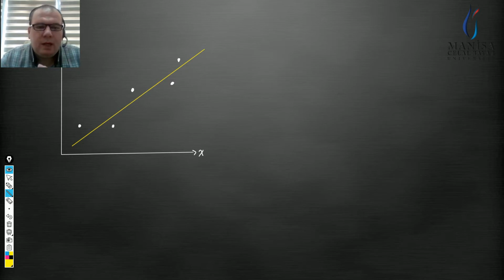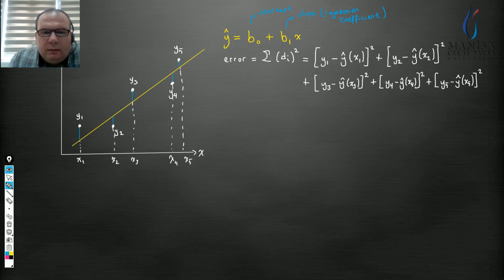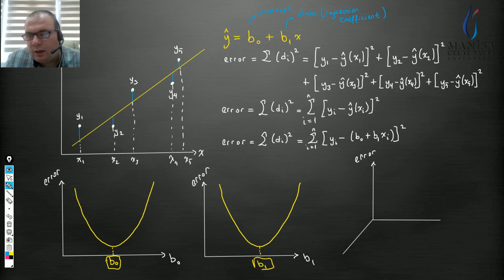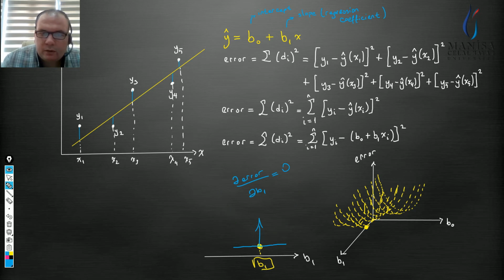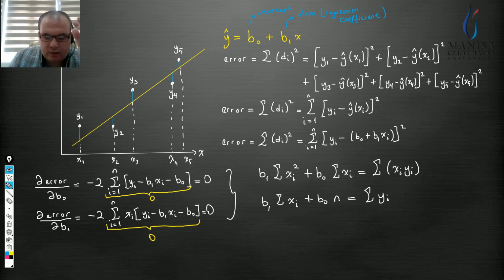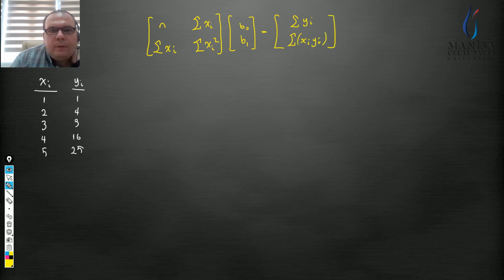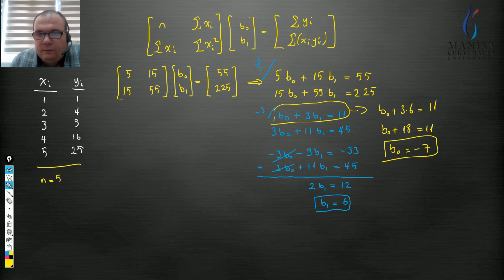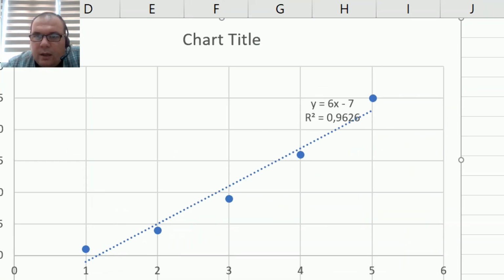Statistics | 08 | Department of Computer Engineering | Manisa Celal Bayar University